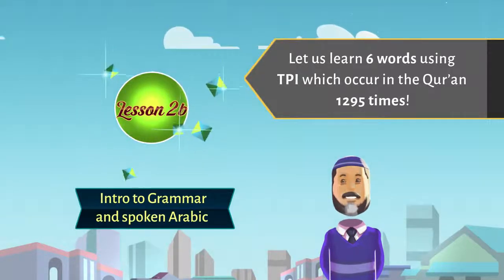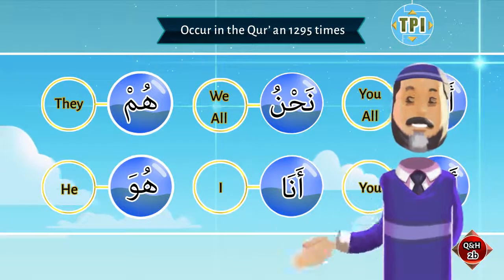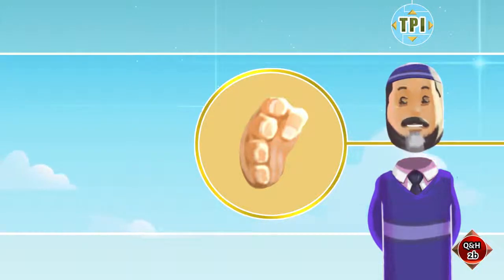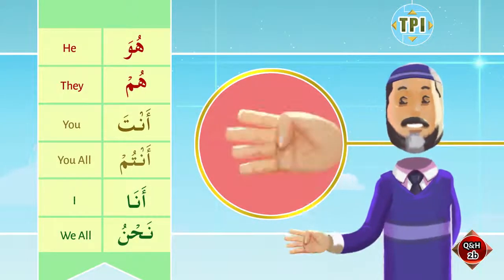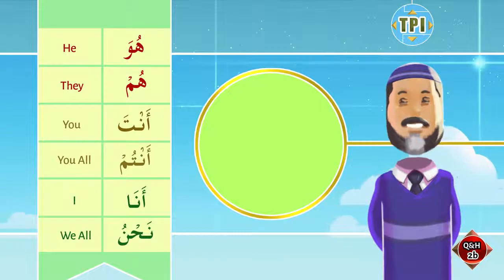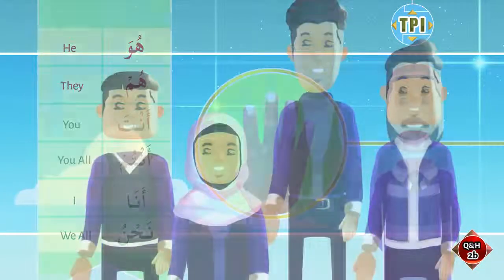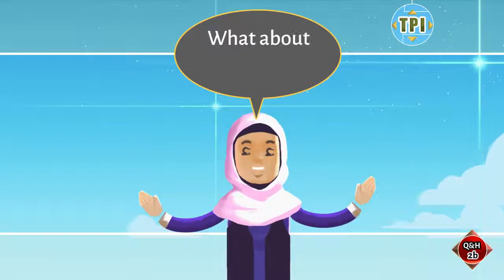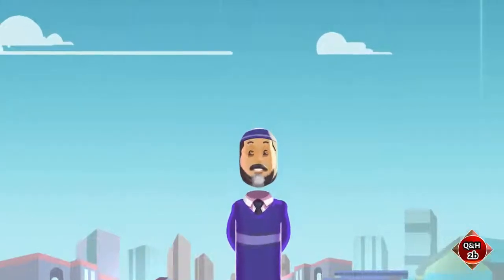2b -Understand Quran and Salaah Easy Way